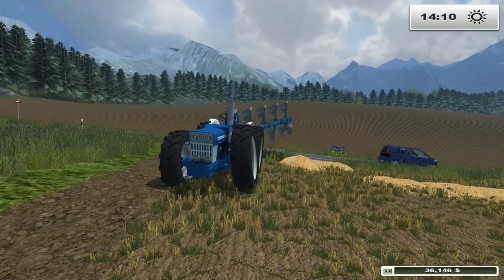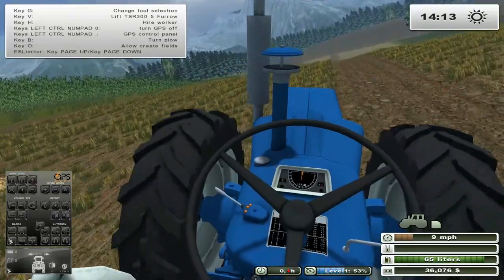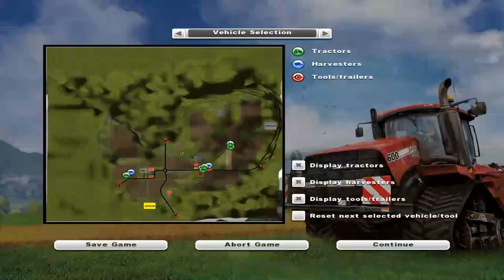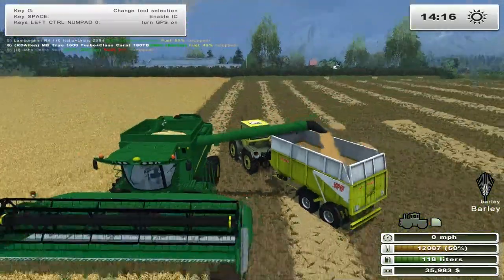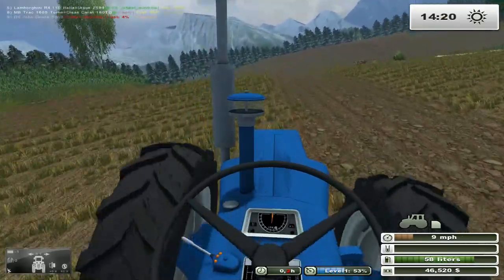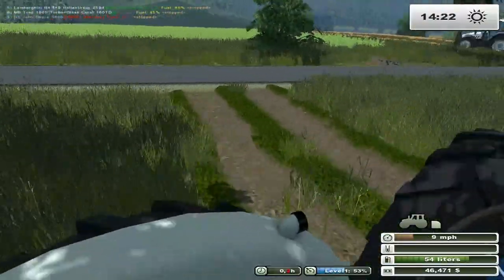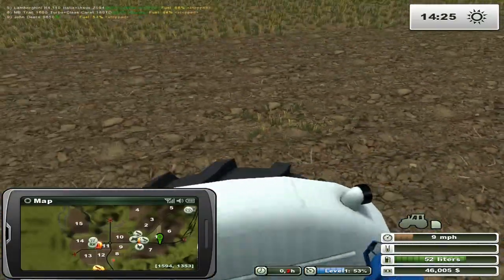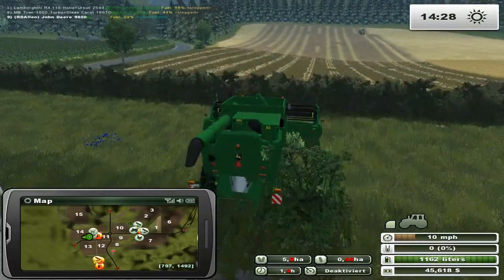FS2013 S2E5 - That Harvester Drinks Fuel Like a Fish!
Welcome everyone to Season 2 of Farming Simulator 2013, we will be playing on the Feldkirchen map.  Map can be downloaded at LS2013

Welcome to Feldkirchen, a peaceful countryside in the foothills!  They had a dream, and that dream was actually not bad at the time it began.  Due to the declining prices of milk they sold their whole milk livestock last year.  The animals brought an excellent price.  Their dream was a bio-gas plant, and not a small one, but a proper facility.  4 million construction cost, the estimate was recorded at 3 million as credit at the Bank.  Unfortunately it did not remain at this amount.  Some unfortunate causes had resulted and the construction costs grew enormously upwards.  They sold their entire fleet and their fields, to pay for the construction costs.   Feldkirchen must be managed wisely and efficiently, in order not to go bankrupt.  Open credit limit is 100,000 euros.  Invest it in the right place.